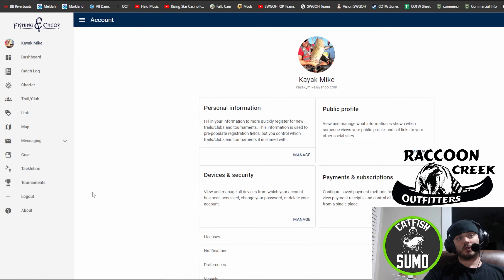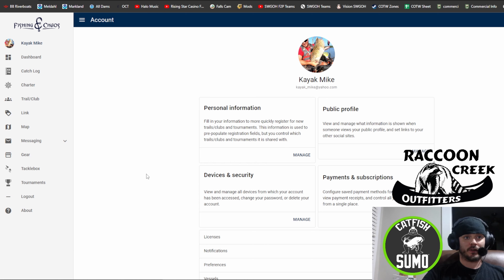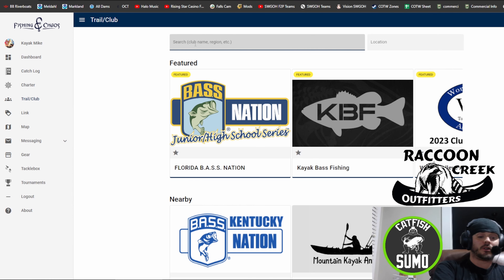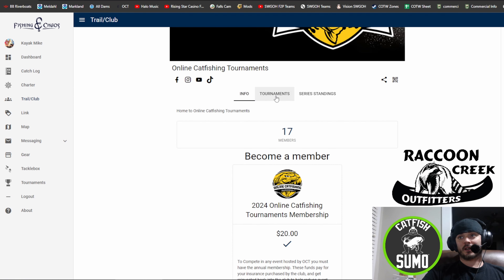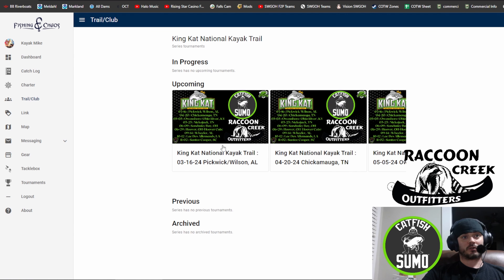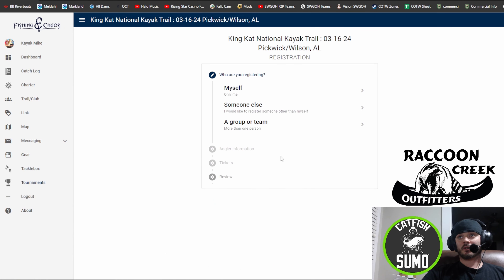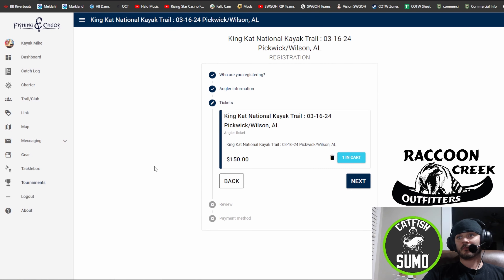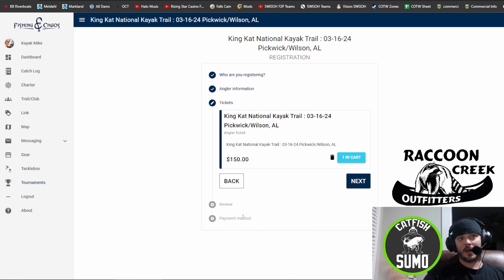How to Register for an Event in Online Catfishing Tournaments in 2024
Company - Code if Applicable - Website